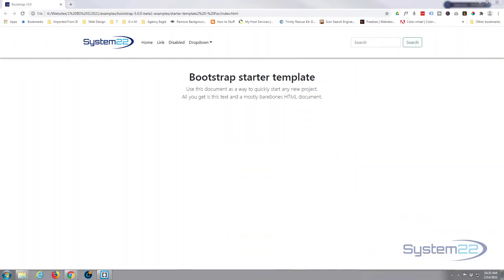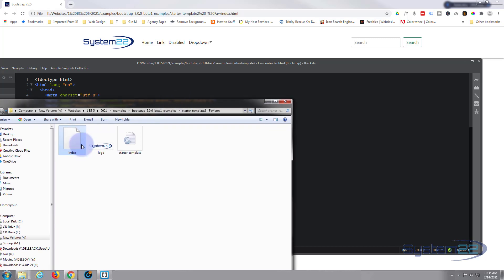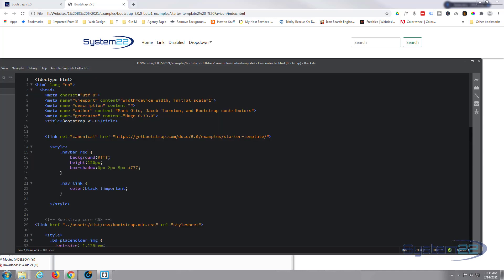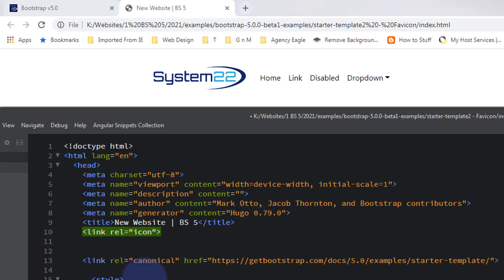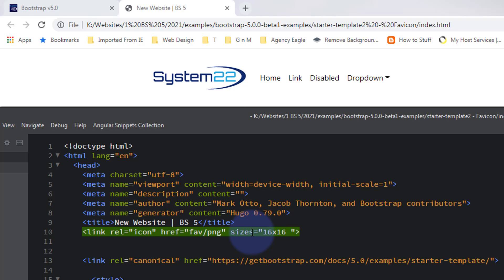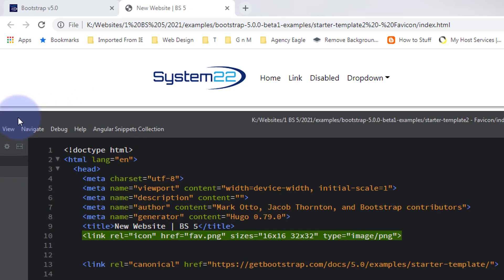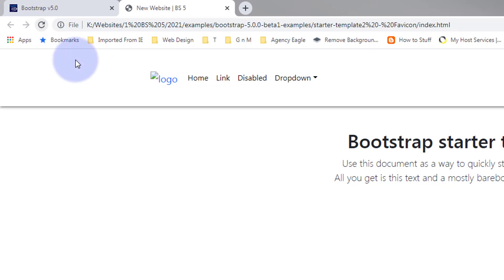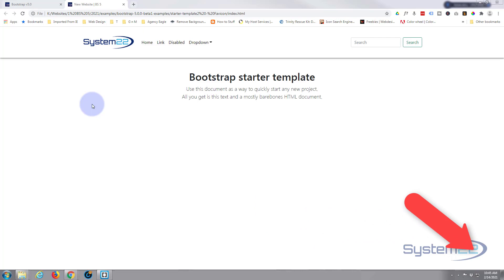Bootstrap 5 How To Add A Favicon Icon To The Browser Tab 👈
Bootstrap 5 How To Add A Favicon Icon To The Browser Tab. Bootstrap 5 is an awesome platform, it's really fast loading and lightweight. Welcome to another bootstrap video. This is Jamie from system22.net and web-design-and-tech-tips.com – Well in our last video we demonstrated how to upload your logo to the nav bar up here, and make it boxed if you want to. Really easy to do with bootstrap 5 today. What we're going to do is show you how to add a favicon. Now a favicon is the little image that appears up in the browser tab right here, and again this is really easy to do with bootstrap 5. So let's get started

CHAPTERS

00:00  Intro
01:58  Select Favicon Image
02:48  Edit Page Title
03:30  Add Favicon Code
06:50  Image Folder Option
07:57  Result

SOCIAL MEDIA
Follow what I'm doing on: